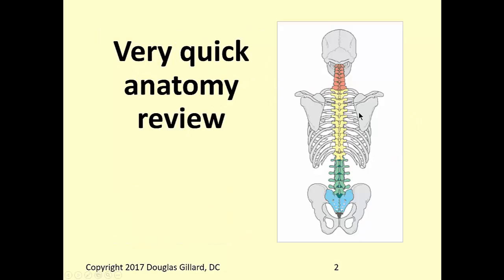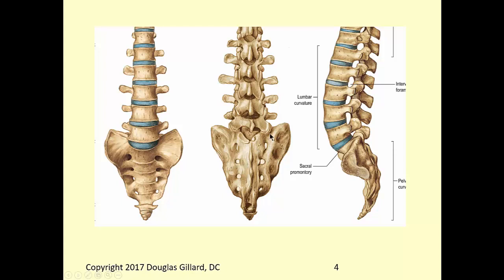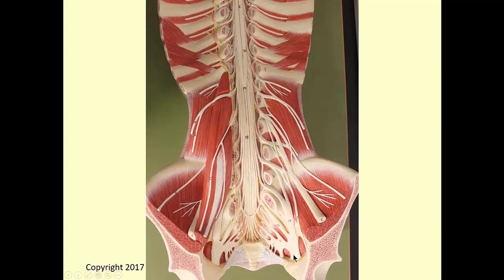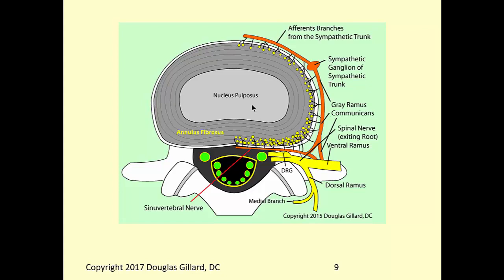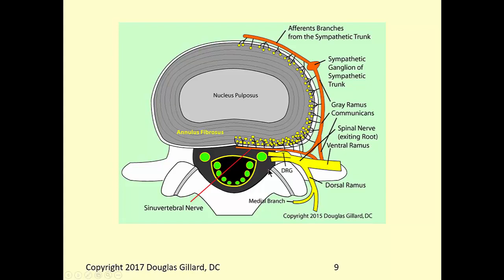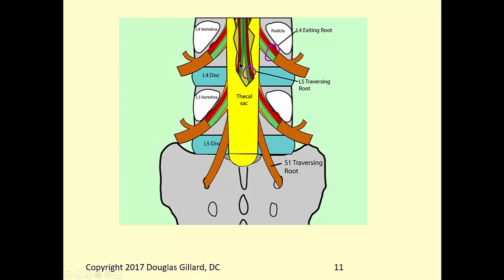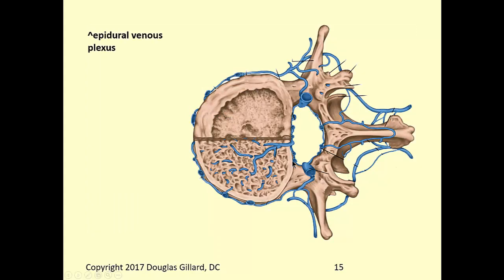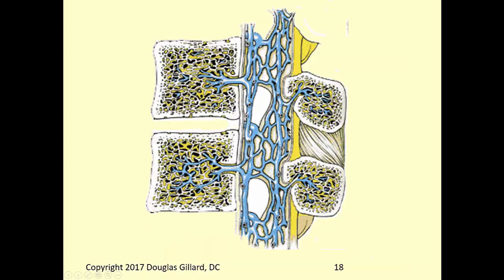How to Read Your MRI with Onis 2.5 – part I (Advanced Lumbar Spine)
In part one of this video, Dr. Gillard reviews the key anatomy of the lumbar spine has seen in all planes. In part two and in, he will show his eighth quarter students how to use Onis 2.5 to read a lumbar MRI disk.